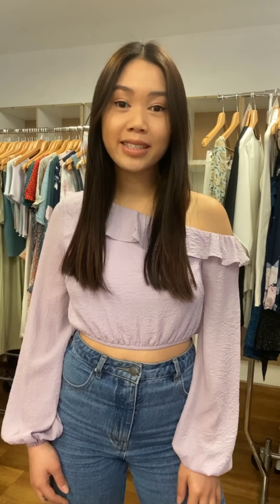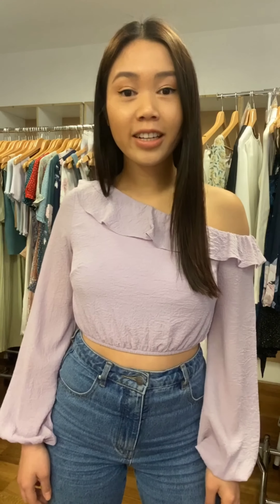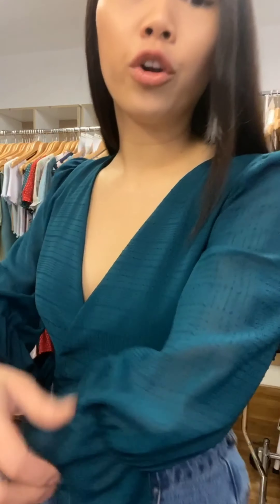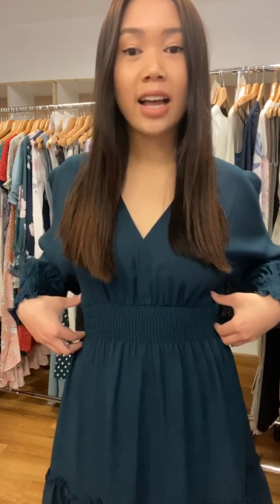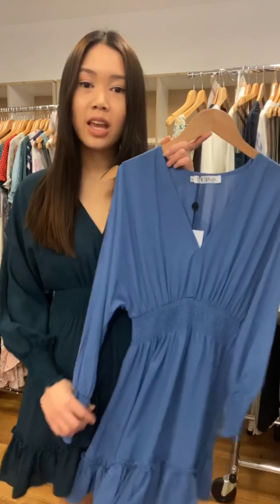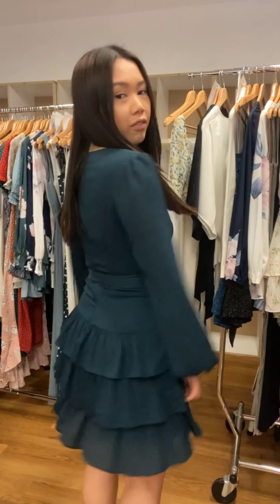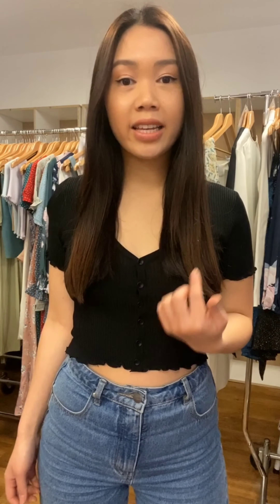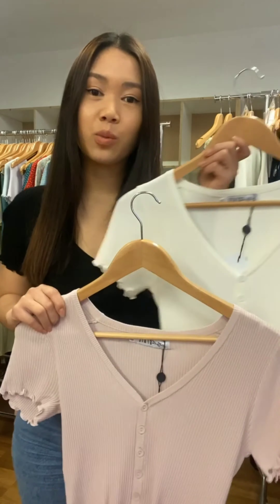New For You💖10-08-2020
Watch Winnie talk you through this week’s new arrivals including short sleeves knitwear, casual dresses, transeasonal tops and Winnie & Co. styles😍